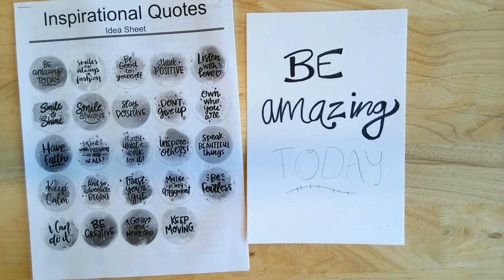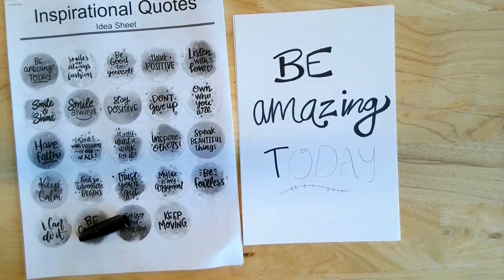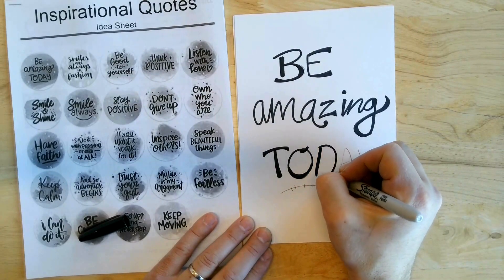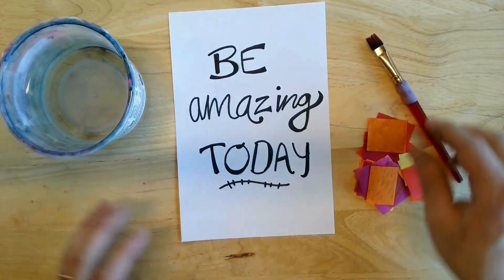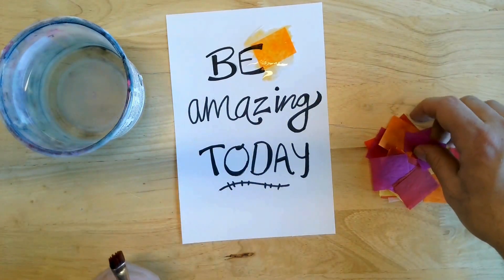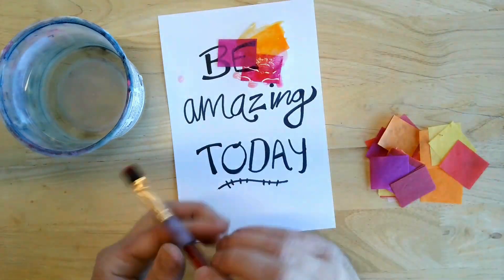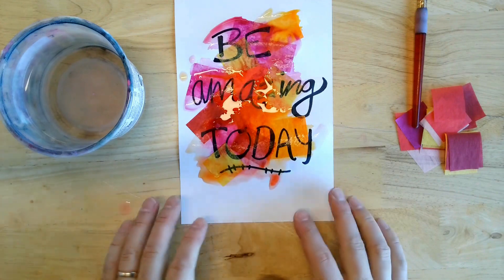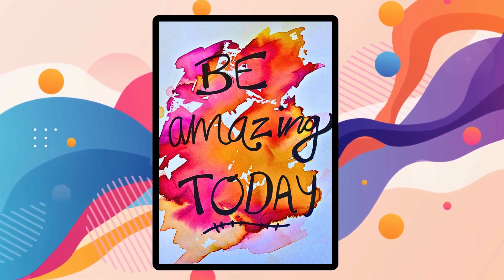Tissue Paper Quotes